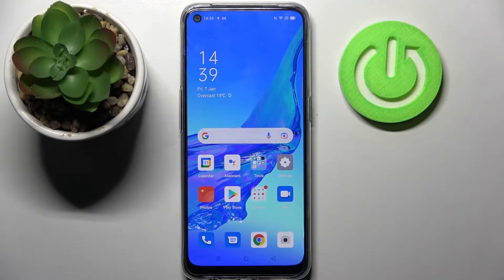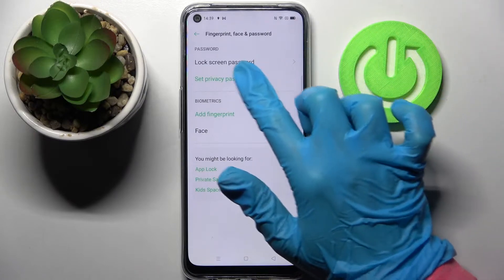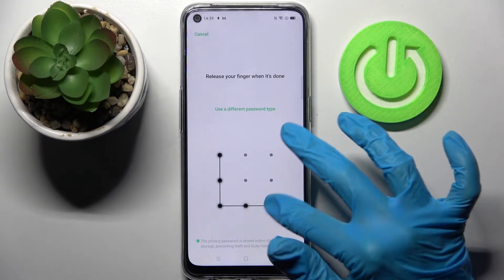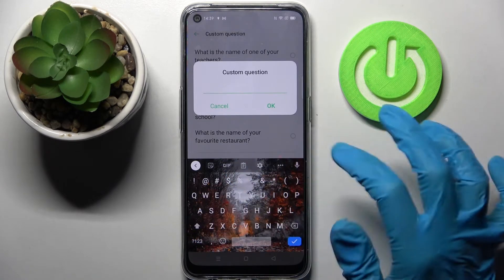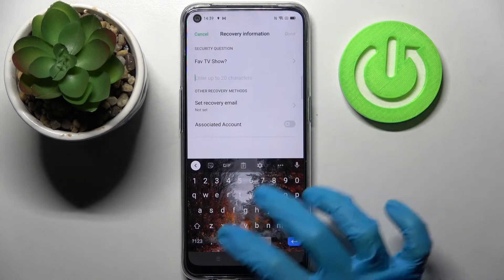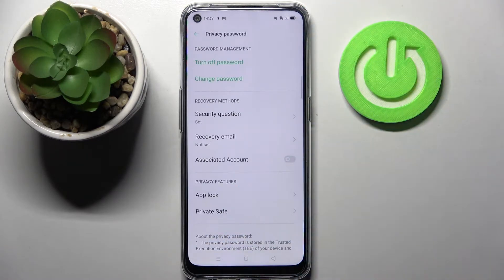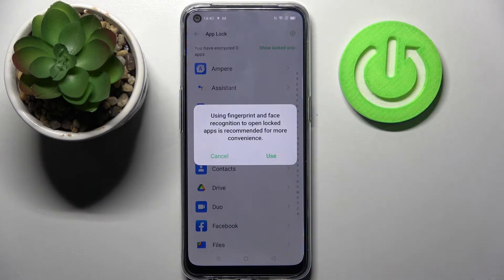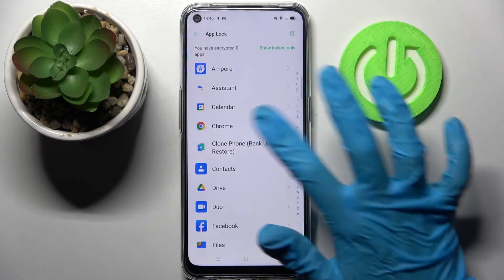Oppo A53S - How to Lock Apps ( App Lock App )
If you want to lock apps with password on Oppo A53s, this video might be essential. Simply follow our step-by-step video tutorial and learn how to Secure your apps with App Lock app on Oppo A53s. If you found this guide useful, please visit our YouTube channel HardReset.Info. Subscribing to our channel, leaving us a like, or comment will greatly help us in making future guides for you. Cheers!

Can i lock apps on Oppo A53s ?
How to lock apps with password on Oppo A53s ?
How to secure apps on Oppo A53s ?
How to put password on apps in Oppo A53s ?